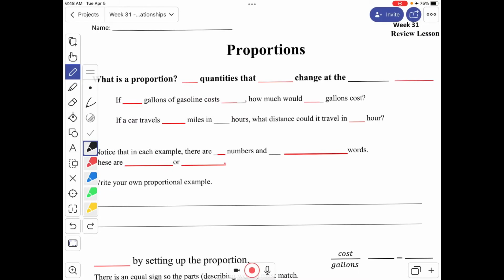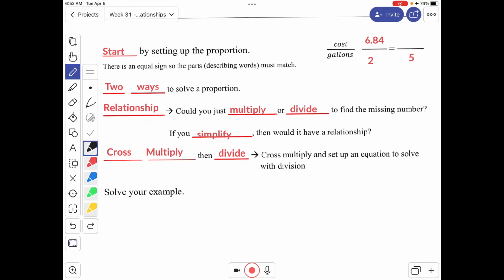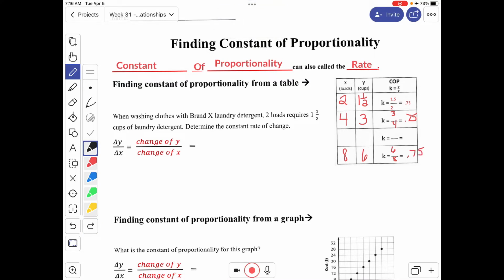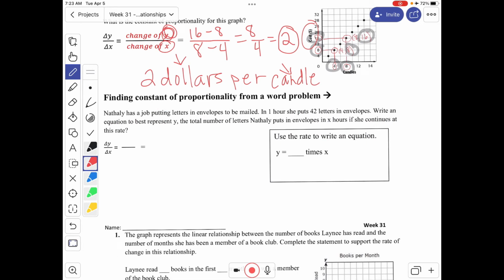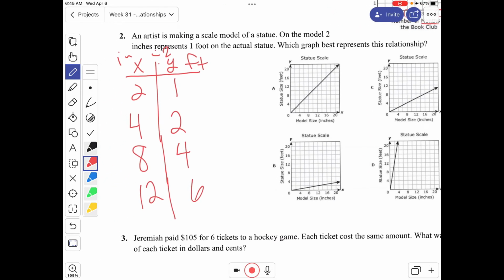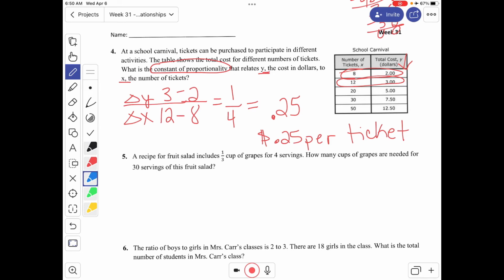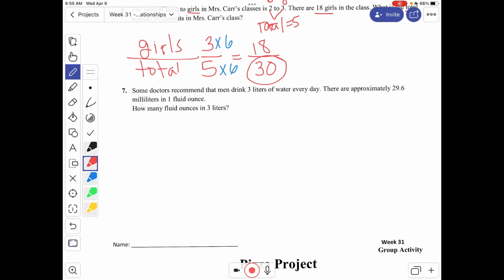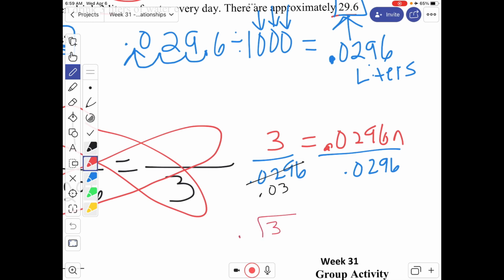Review Lesson - Proportions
Week 31 Review Lesson - Proportions